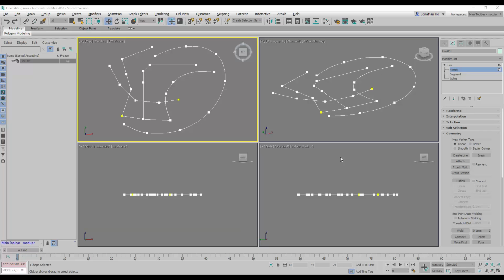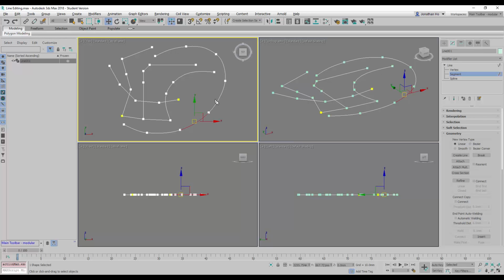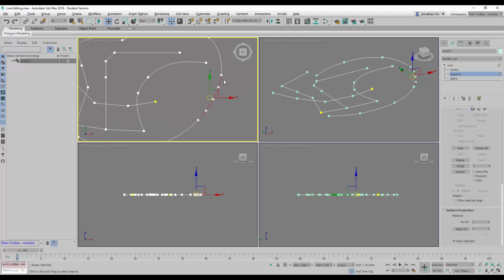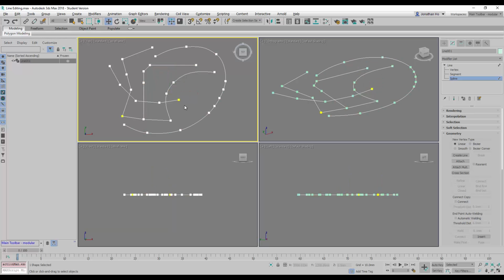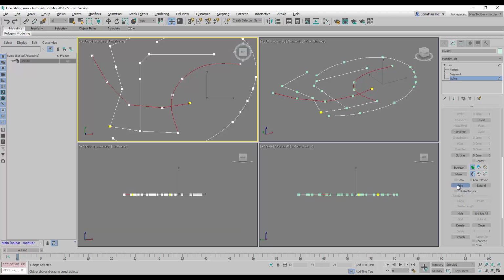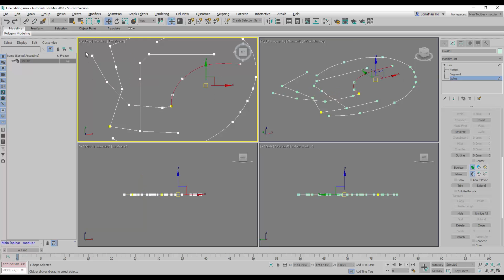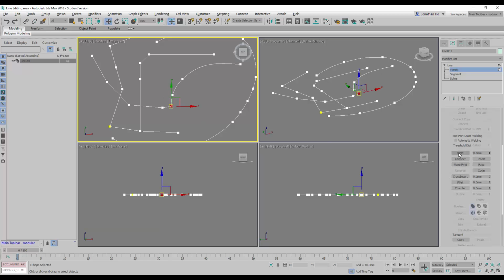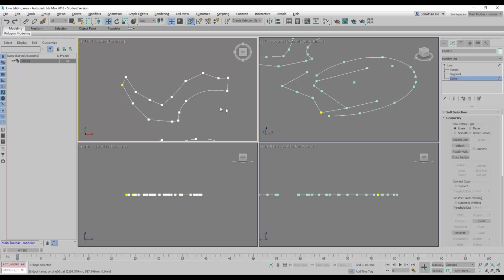Understanding Segment and Spline Sub-Selection Modes in Line Editing in 3DS Max